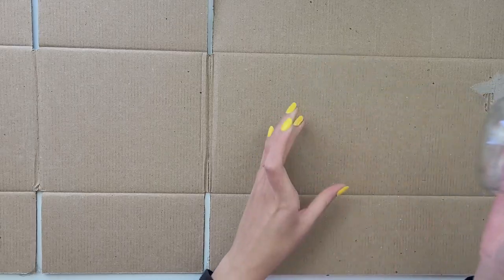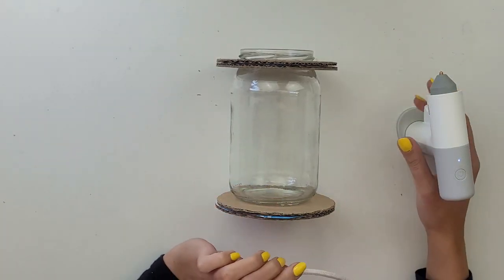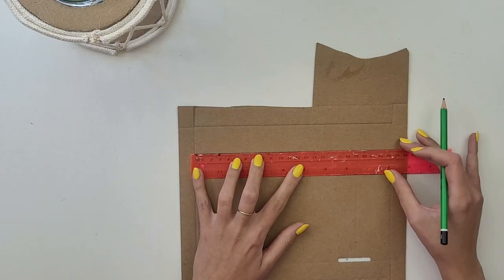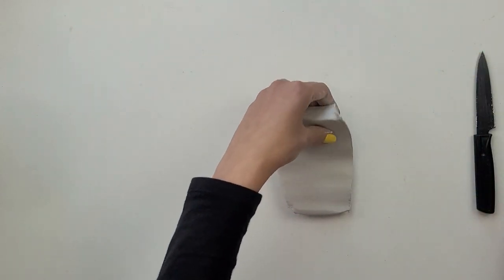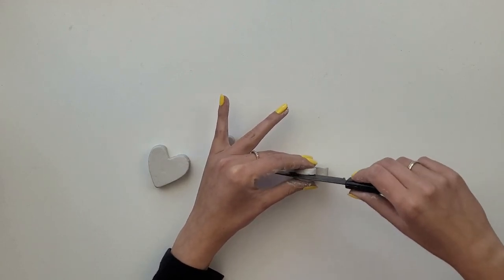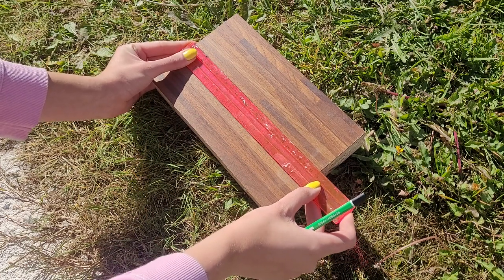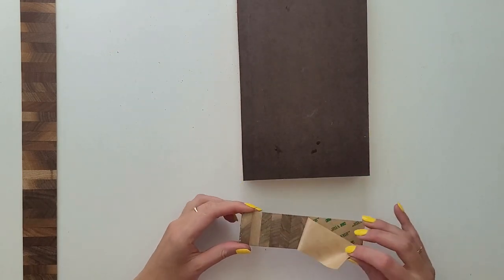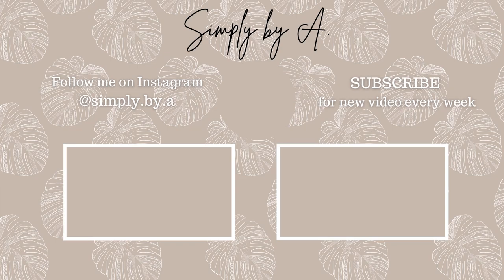DIY GARDEN PARTY/ WEDDING DECOR IDEAS - decorations for special occasions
In today's video I'm showing three DIY party/ wedding decor ideas. Summer time and wedding season are getting closer and if you like decorating for special occasions on a budget, these ideas are perfect for you.
I will create unique multi-purpose display, air dryc clay name card holders and boho style lantern.

Let me know what do you think about this projects in the comments section.

Products I use in this video or similar*:
- Air dry clay
- acrylic paints
- 2mm macrame cord
- HOTO glue gun
- Metal hoop

Like my thumbnail? I use Canva to design all of my graphics. It's amazing, check it out